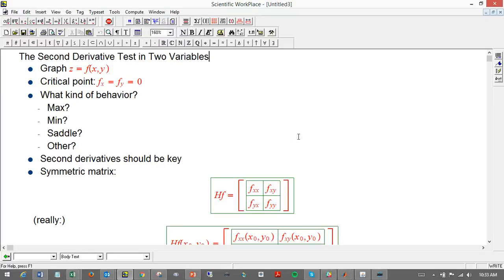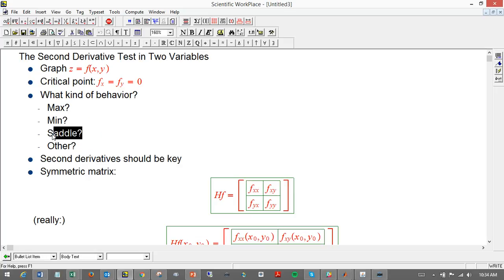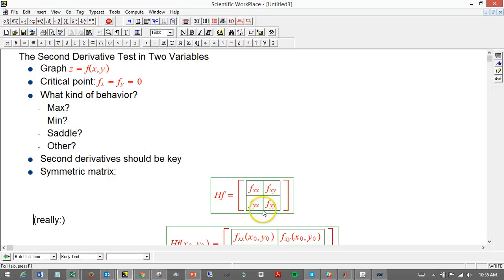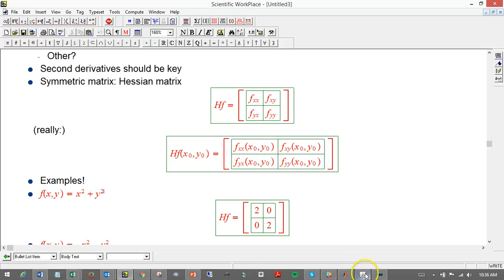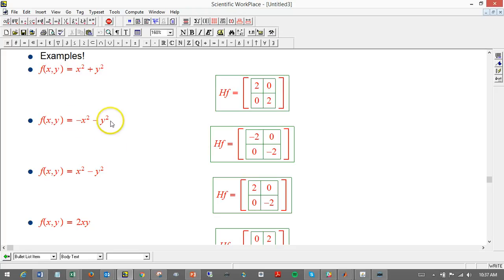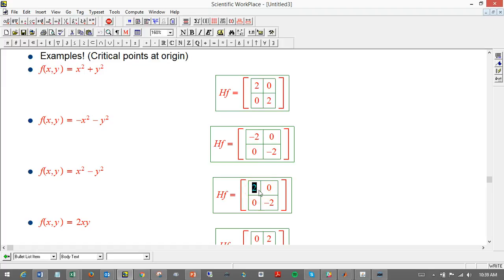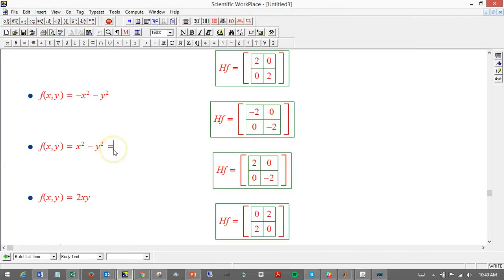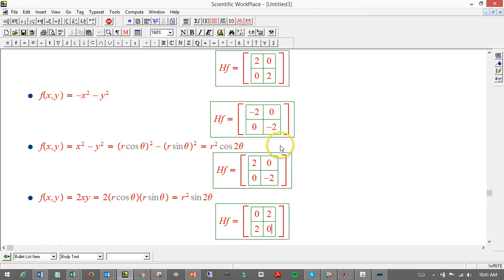Second derivative test in 2D through examples (Part 1)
Looking at a few key examples of functions of two variables to get an idea of what the second derivative test for max/min/saddle should look like.